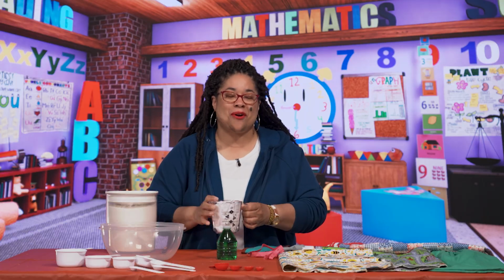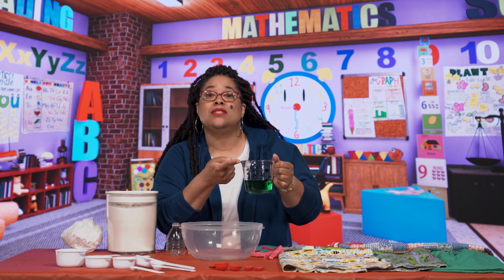Measuring in the Kitchen! | Measuring Pt. 2 | Math Mini | Teaching in Room 9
Ms. Ray introduces us to measuring in the kitchen by breaking out some liquid measuring cups, dry measuring cups, and measuring spoons. Using these tools, she measures water, oil, and flour to demonstrate their use. Ms. Ray also talks about why measuring accurately is important in cooking and baking.